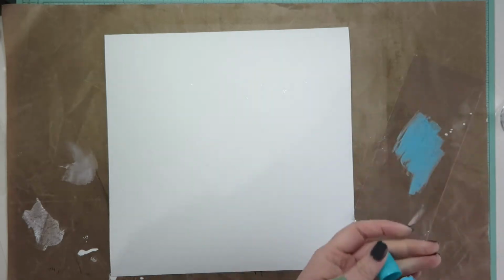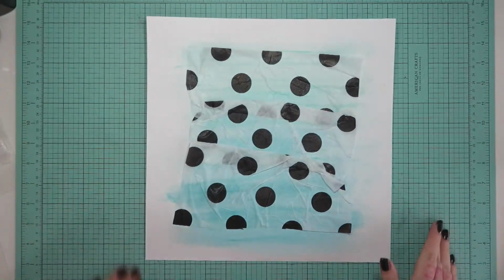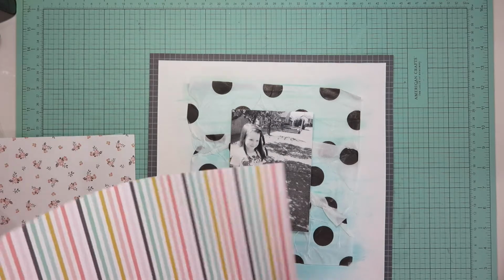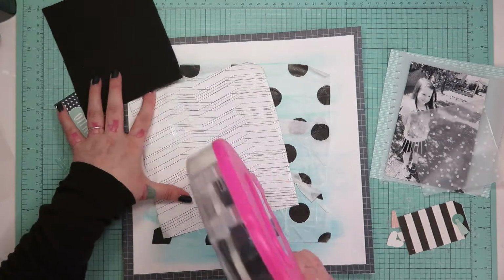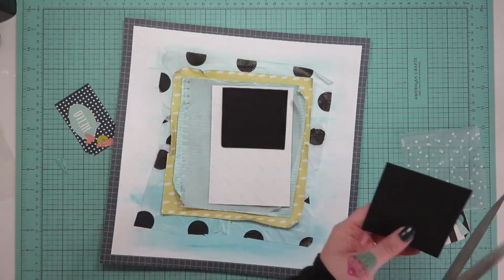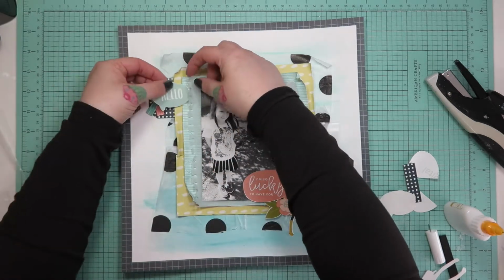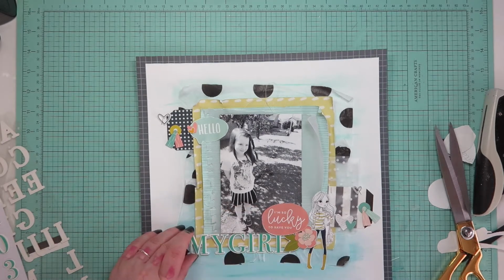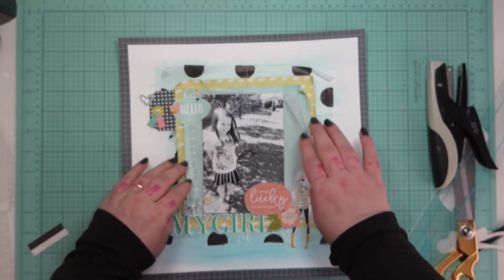Mixed Media Scrapbooking Process ~ My Girl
A super textured mixed media layout made using the Caroline kit from Felicity Jane.